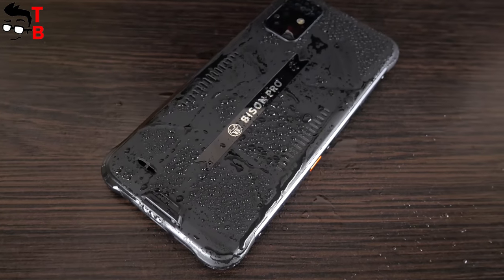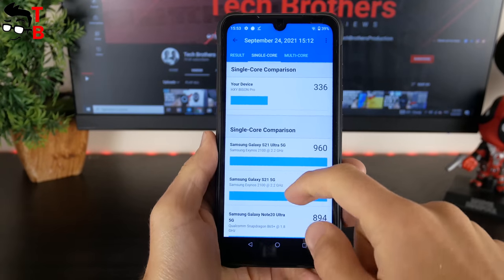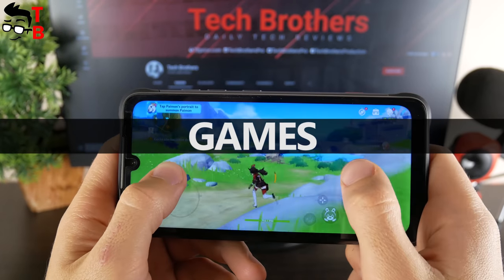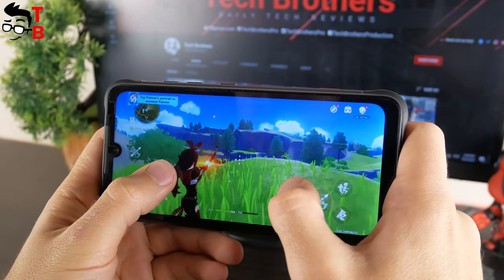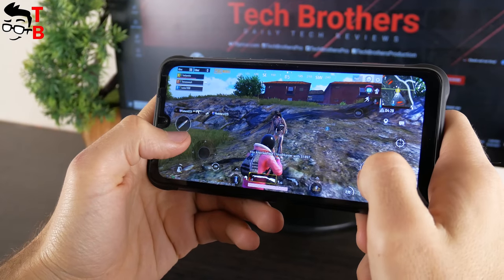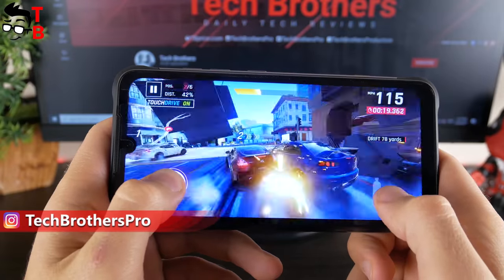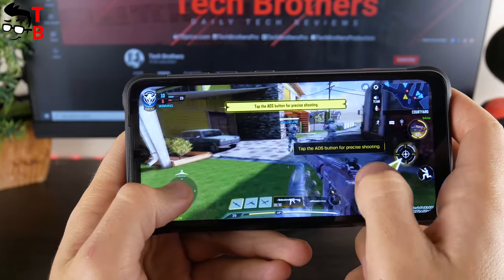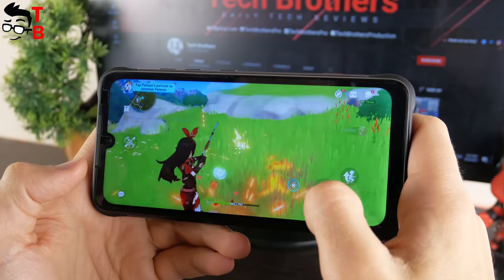UMIDIGI Bison Pro Performance Test: Games & Benchmarks (2/5)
Watch our video with a performance test of UMIDIGI Bison Pro.  The new rugged smartphone has Helio G80 chipset, 4GB RAM, 128GB storage. We have run benchmarks and played games.

Timecodes:
00:00 - Intro
00:32 - Benchmarks
01:26 - Games
04:13 - Conclusion

UMIDIGI Bison Pro Specifications:
Display: 6.3" FHD+ Full Screen, 19.5:9 aspect ratio, FHD+ display (2340 x 1080)
Processor: Helio G80, 2xCortex-A75 + 6xCortex-A55, up to2.0GHz
RAM: 4GB/8GB
Storage: 128GB
OS: Android 11
Rear camera:
- 48MP Sony primary camera, 1/2'' image sensor, 1.6μm 4-in-1 super pixel, F/1.8 aperture,
6-element lens
- 16MP ultra wide angle camera, FOV 117°
- 5MP macro camera, 2.5cm macro distance
Front camera: 24MP Sony ultra-clear front camera
Battery: 5000mAh + 18W fast charging

🔥 WORLD PREMIERES OF THIS WEEK:
✔️ TREND SPOTTING SALE - Starts September 27 - Aliexpress

✔️ CHUWI HeroBook Air [World Premiere] - Aliexpress
11.6" HD Display, Intel Celeron N4020 Dual Core, LPDDR4 4GB, 128GB SSD, Windows 10 Laptop
PRICE: only $199.99

✔️ NUBIA RedMagic 6S Pro 5G Smartphone  [World Premiere] - Aliexpress
6.8'' AMOLED display, Snapdragon 888+, 64M Triple Camera, WIFI 6E

✔️ FIMI X8SE 2022 Camera Drone [World Premiere] - Aliexpress
10KM FPV, 3-axis Gimbal, 4K Camera, GPS,  35mins flight time
PRICE: $399

✔️ UMIDIGI A11 Tab [World Premiere] - Aliexpress
Android 11, 10.4" 2K Display, Helio P22 Octa Core, 4GB 128GB, 8000mAh Mega Battery
PRICE: $169.99

✔️ Teclast P25 Tablet [World Premiere] - Aliexpress
10.1 inch 1280X800 display, Android 11, 2GB RAM 32GB ROM, ALLWINNER A133 Quad Core
PRICE: $89.99

✔️ UGREEN HiTune X6 Wireless Earbuds [World Premiere] - Aliexpress
ANC 35dB Hybrid Active Noise Cancellation, Advanced 50ms Extremely Low Latency, 6 Microphones and RCV v4.0 Noise Cancelling Technology
PRICE: $39.99

✔️ Kugookirin S4 Electric Scooter [World Premiere] - Aliexpress
Powerful 500W motor,  3 speed modes reach up to 35kmh/22mph,  10in/25.4cm pneumatic tires and 6in/15.2cm wide platform
PRICE: only $399.37

✔️ BYINTEK C520 Projector [World Premiere] - Aliexpress
Brighter, Max 200inch large Image, 20 years life-no future cost, Built-in 3W speakers
PRICE: only $74.99

✔️ Mibro Lite Smartwatch  [World Premiere] - Aliexpress
AMOLED HD Screen, 24/7 Heart Rate Monitoring, SP02 Measurement, 15 Sports Modes
PRICE: only $43.99

HashTags for searching